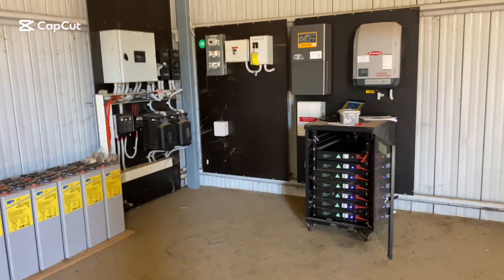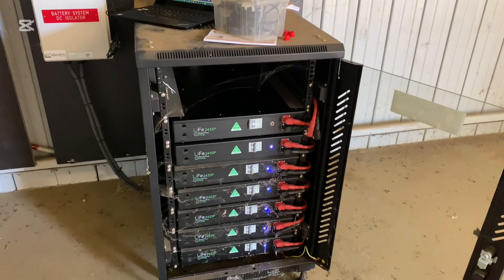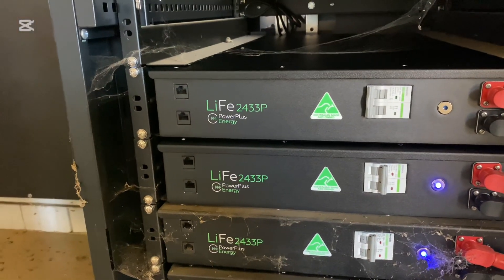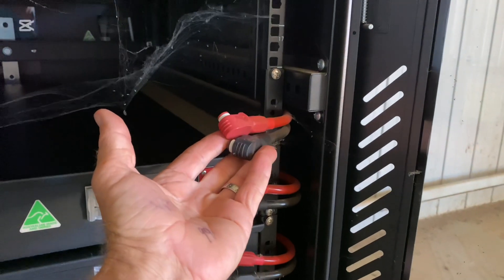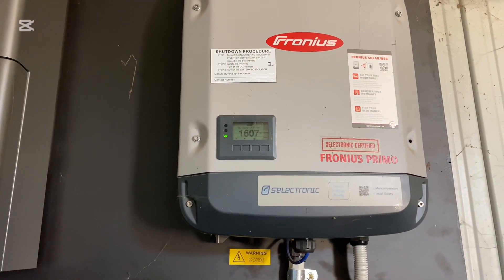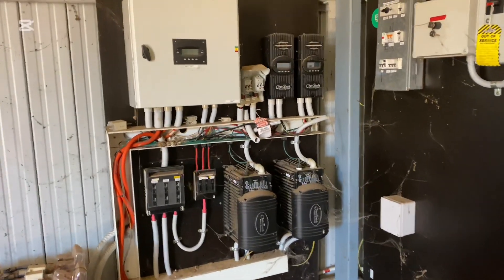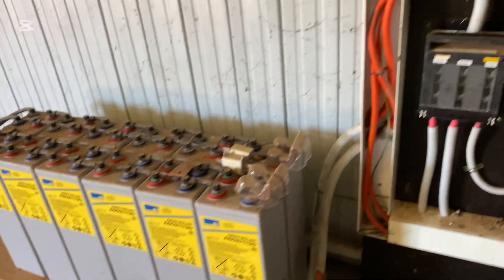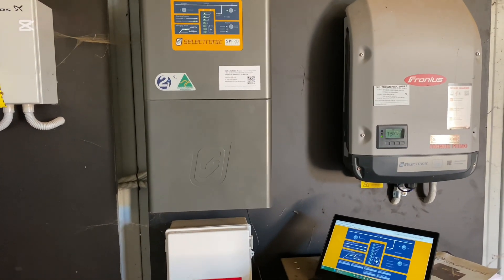PowerPlus Energy battery upgrade on Selectronic off grid power system.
This video is a quick example of how easy it is to add extra power plus energy batteries to an existing system. These batteries are 24 V 3.3 kWh units. This system is a replacement of an old Outback Power off grid system that was made redundant. It also had some old lead acid batteries.